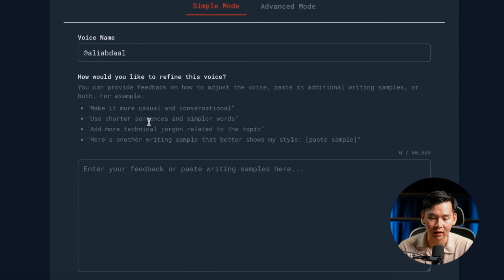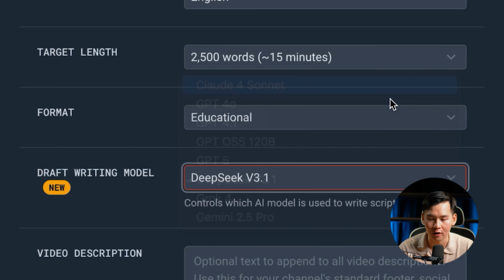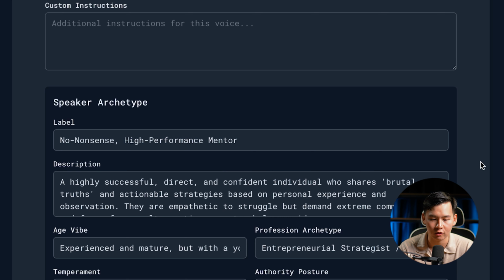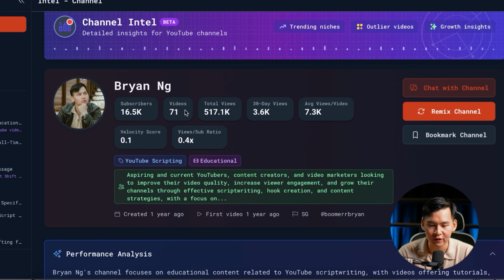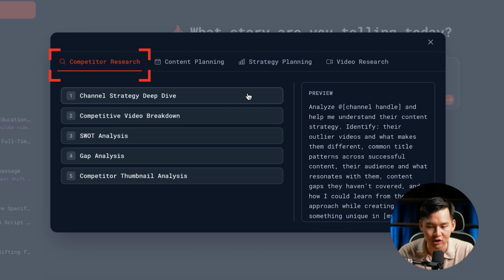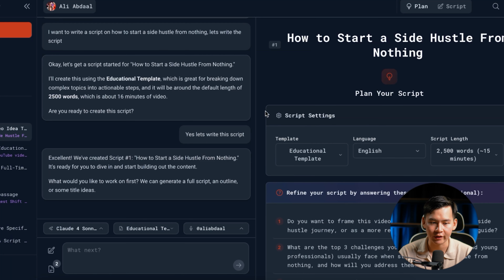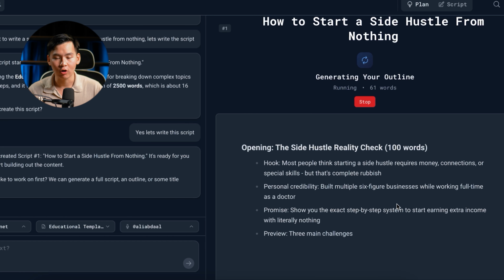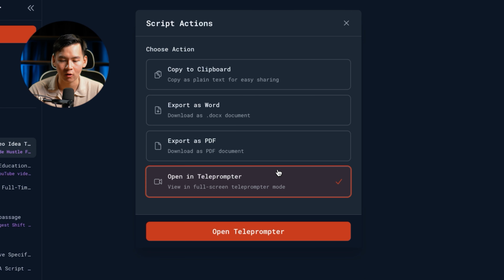Full SubscribrAI Tutorial (Best YouTube Scriptwriting Software)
0:00 - Introduction
0:32 - Subscribr Interface
1:05 - The first thing to do
2:03 - The channel setup
9:09 - How to create a voice
11:47 - How to create a channel
14:56 - How to find video ideas
20:07 - How to use the Chatbot